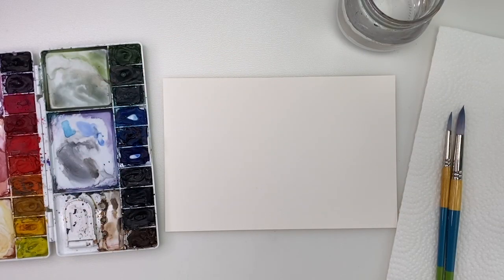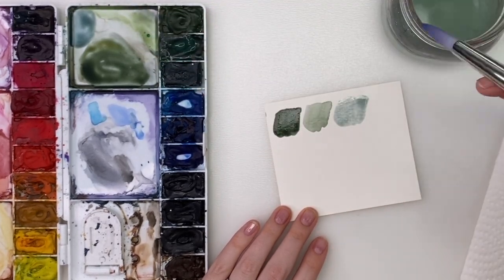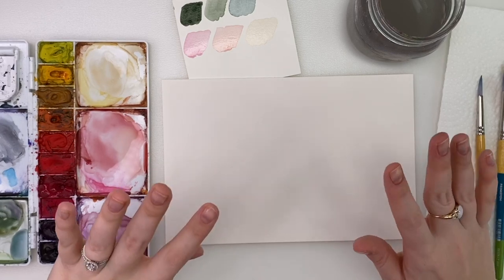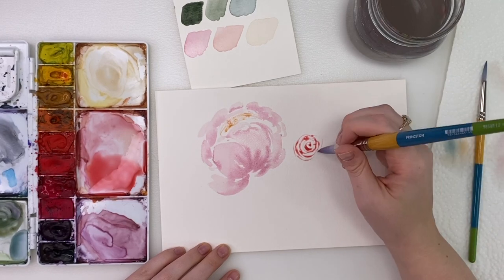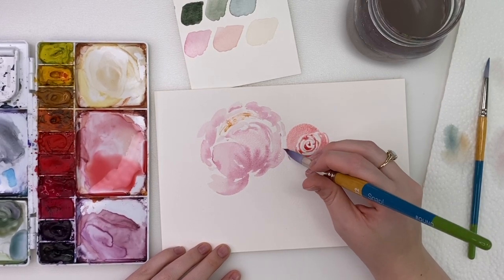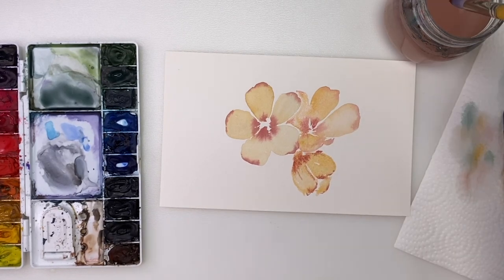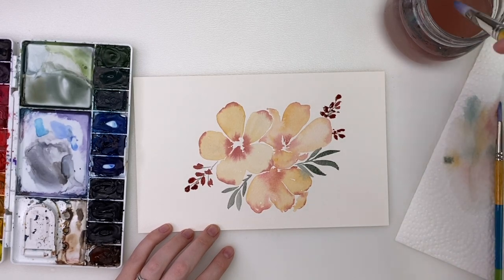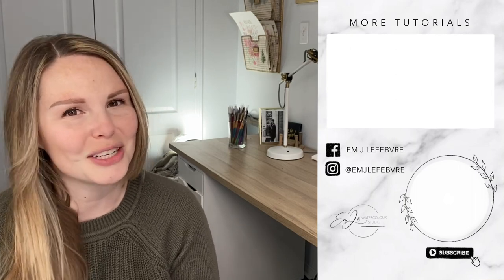How To Create Watercolour Floral Arrangements and Colour Palettes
Uni-Ball Signo white pen: USA CANADA

Prang 8 Watercolour pan set:
USA CANADA